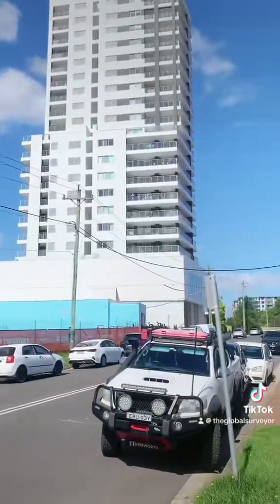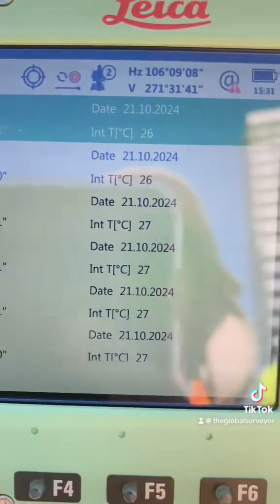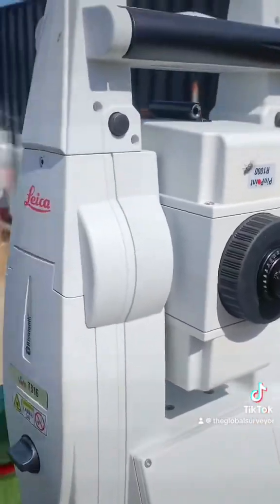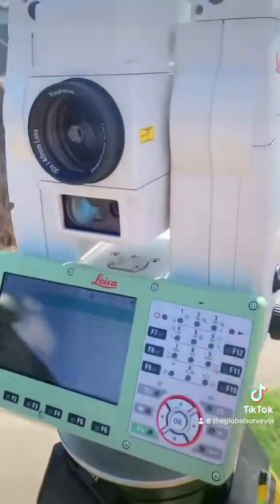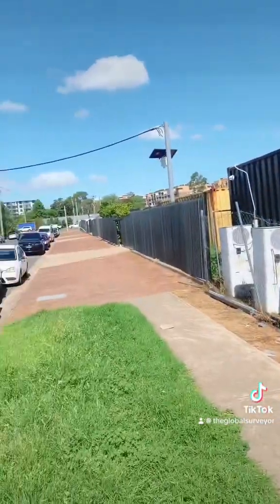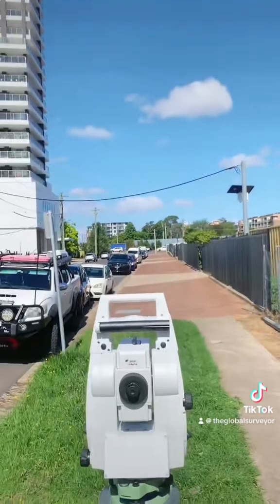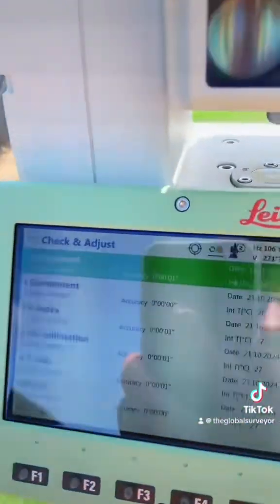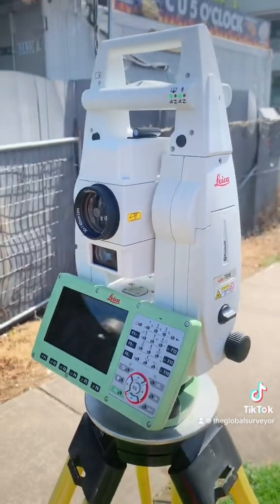Calibrate a Leica Total Station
The Leica TS16 and other surveying Total Station models have an on-board calibration procedure.
This enables you to calibrate the total station every 3, 6, 12 months or whenever required.
Ensure the total station is good adjustment for vertical and horizontal colimation and ATR is working well. You need to find an object greater than 100m from the total station and require a vertical object also.